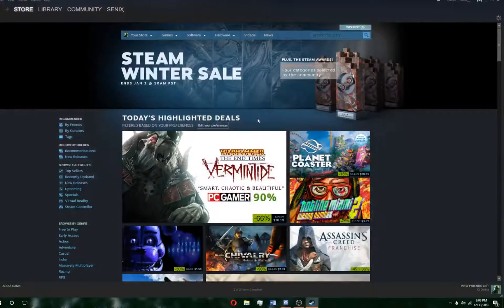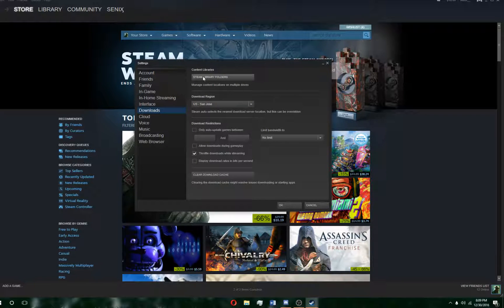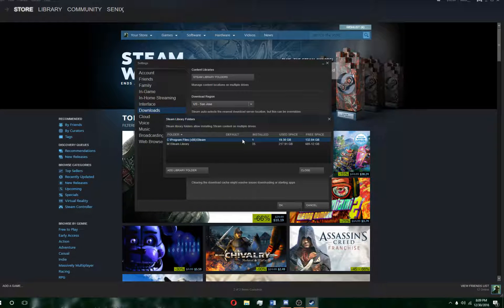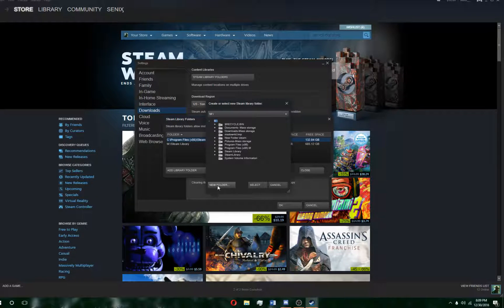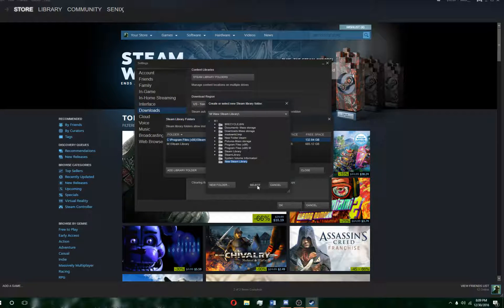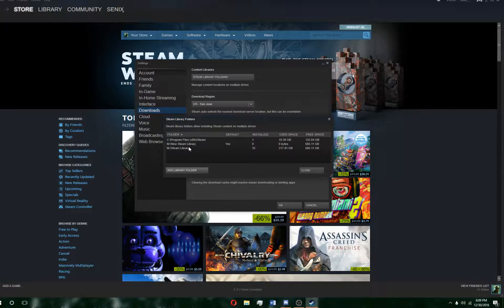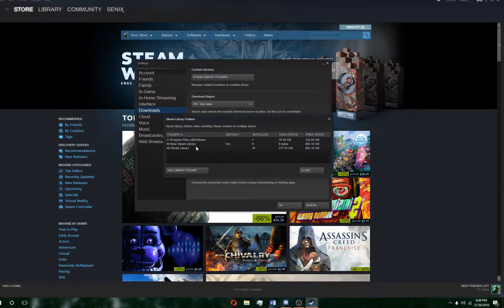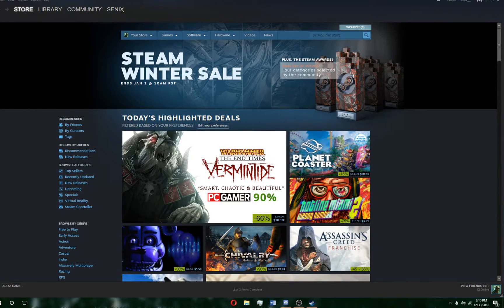How to change where your Steam games are stored.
NOTE: The reason a bit of my screen is cut off is because I had changed a setting in OBS and didn't realize until I finished this video. Sorry about that :/

This is a tutorial on how to change where steam games are stored. You may want to do this if you have both an SSD and HDD in your system, and would like to keep steam on your SSD but keep your games on the HDD.

The reason my desktop looks the way it is is because I am using a program called rainmeter. Check out the /r/rainmeter subreddit to get inspired & help!